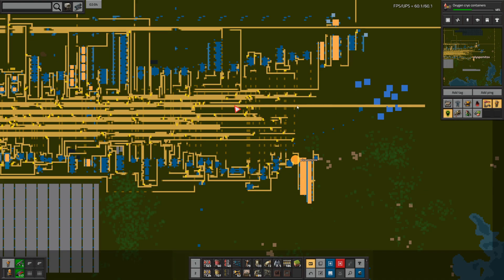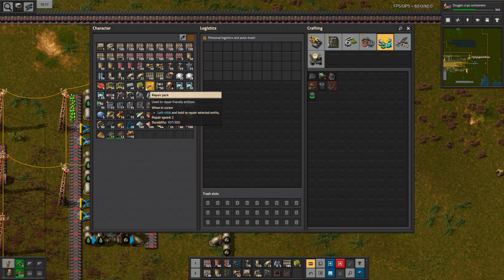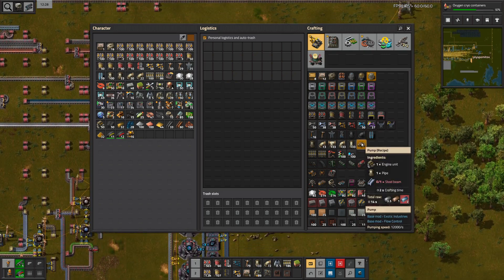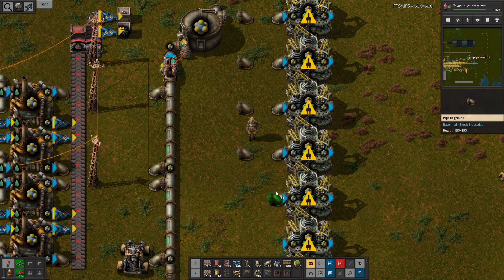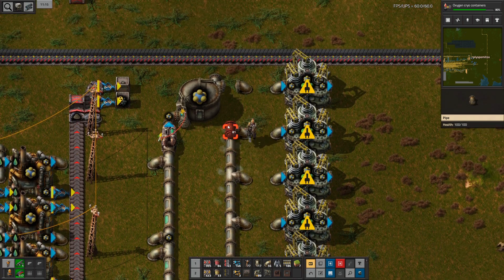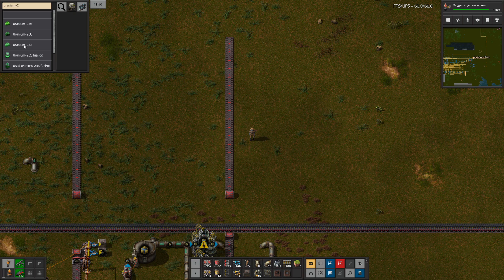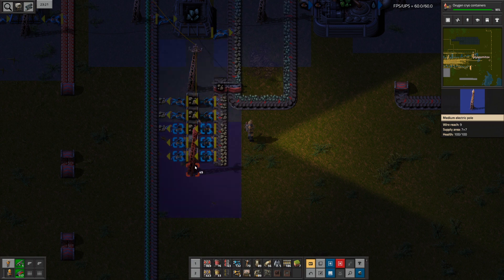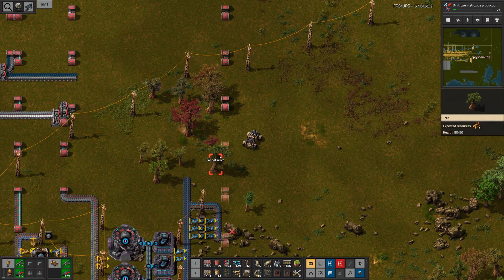Factorio: Exotic Industries - Episode 72 - I was surprised at 27:15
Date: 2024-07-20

27:15: My pulse increased drastically